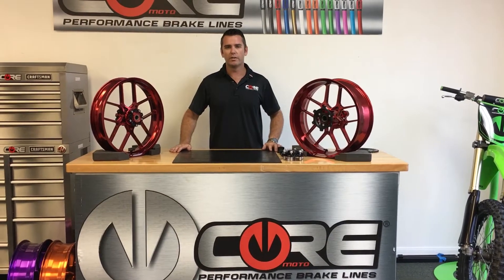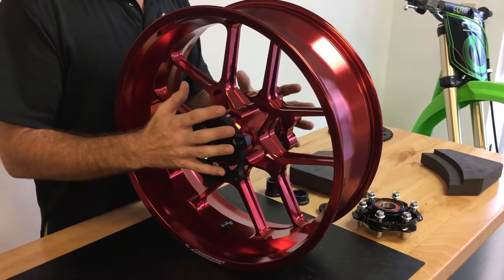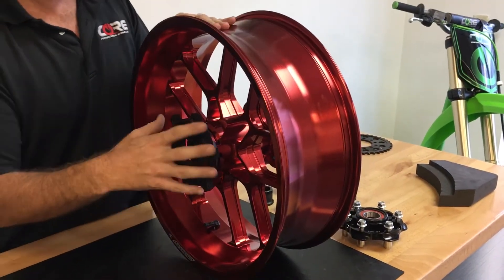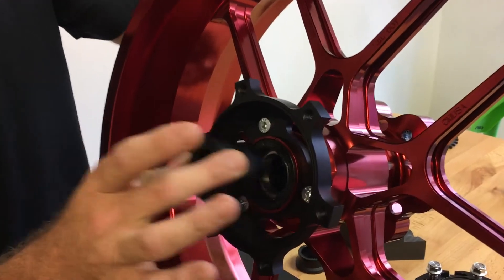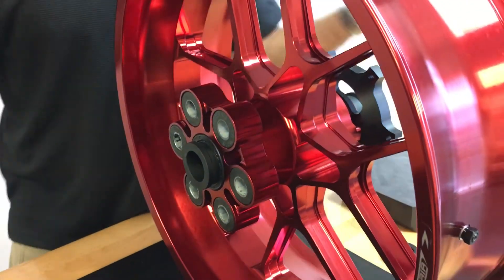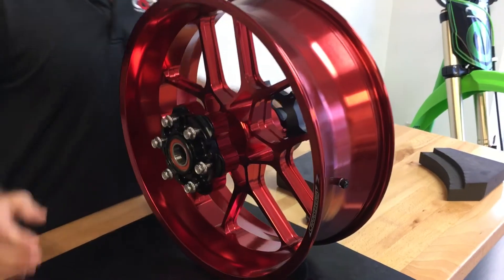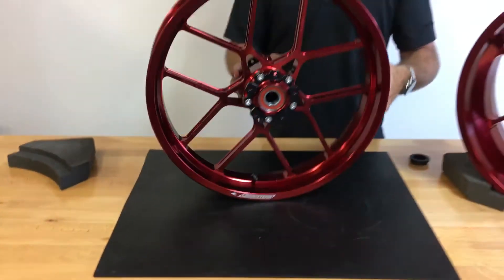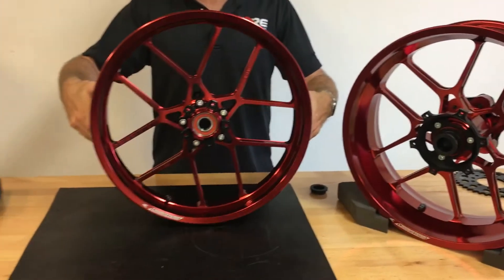Ducati 899-959 Carrozzeria Forged Wheels in Red by Core Moto USA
Overview Ducati Panigale 899-959 Carrozzeria Forged wheels in Red anodize, made by Core Moto USA.